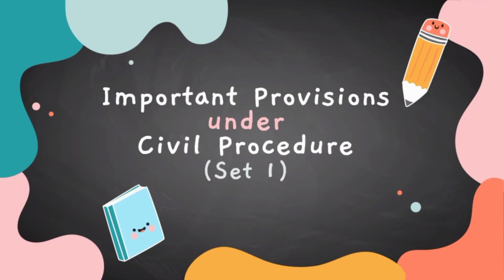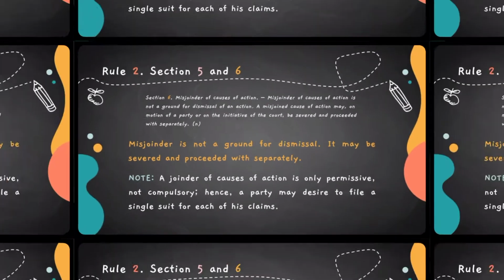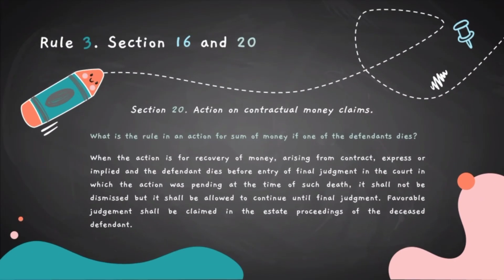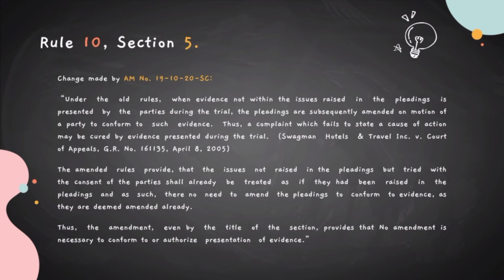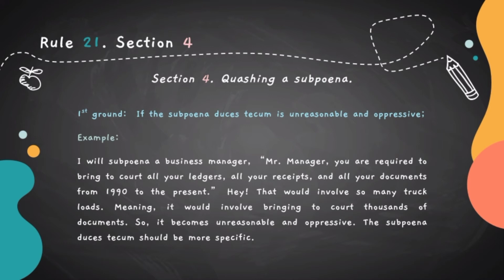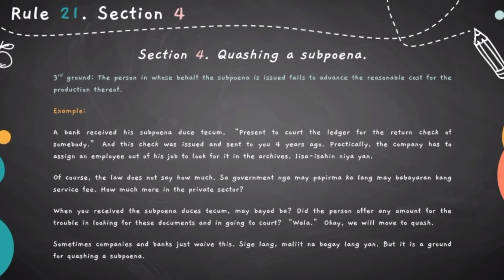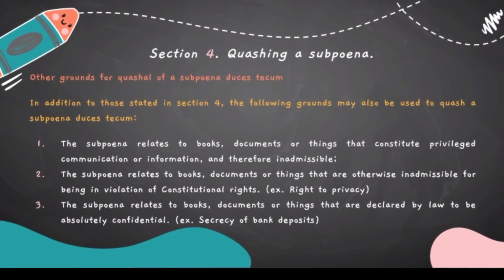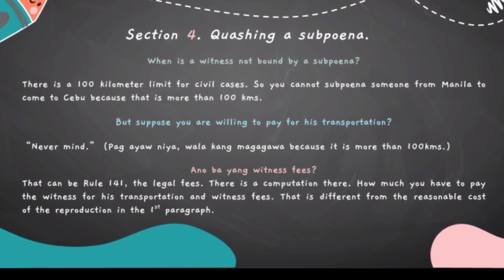Important Provisions under Civil Procedure | Set 1 | Law School Philippines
In this video, I shared few important provisions under Civil Procedure. I hope this video is helpful to reinforce or refresh your knowledge of the law.☺️⚖️
I made it very short so it won't eat up much of your time.

Have you more questions regarding my law school experience or have any recommendations for my next videos.
2. Law Books Price List
2. Law Merch/Essentials:

°🎧Listen to my Spotify podcast

°To use my Pinoy Law School Stickers or GIF on your FB/IG story just search "msnotabene" or "Law Student"

If you'd like to talk, I'd love to hear from you. Tweeting @ms_notabene will be the quickest way to get a response.